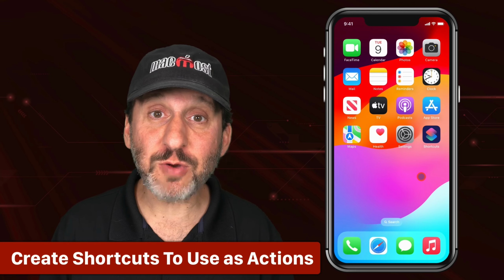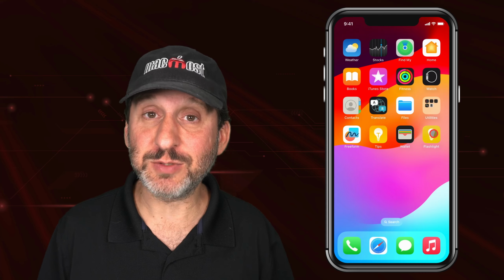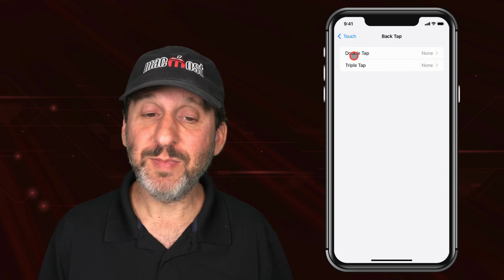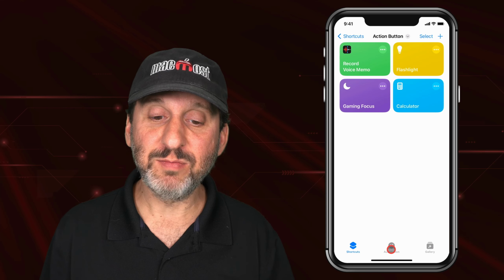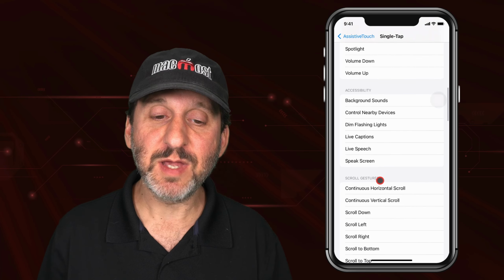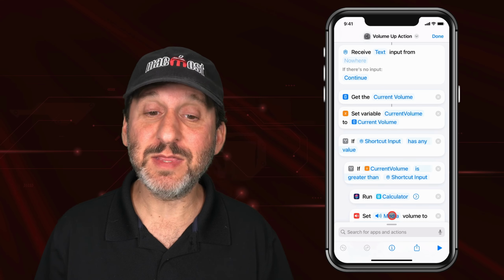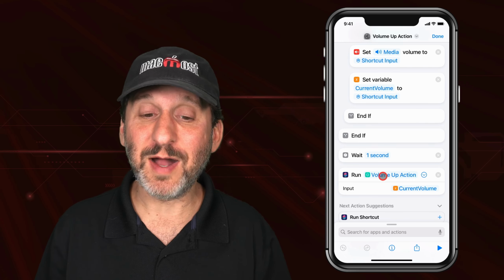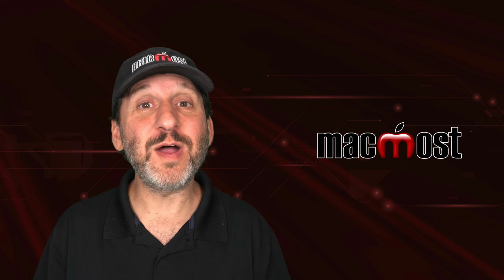Alternatives To the iPhone Action Button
If you don't have an iPhone 15 Pro with the action button, you can still easily trigger a variety of actions using on-screen buttons, tapping the back of the iPhone, pressing the side button or even the volume buttons.

00:00 Intro
00:41 Create Shortcuts To Use as Actions
01:29 Put a Button On the Home Screen
02:27 Use the Shortcuts Widget
03:07 Back Tap
04:14 Triple-Press the Side Button
06:09 Assistive Touch Screen Button
07:06 Volume Up or Down Buttons